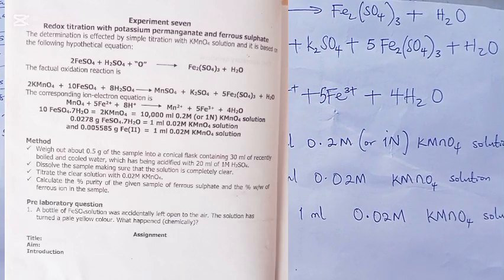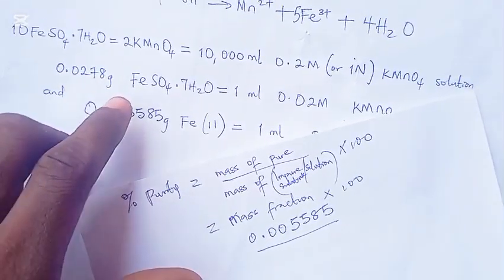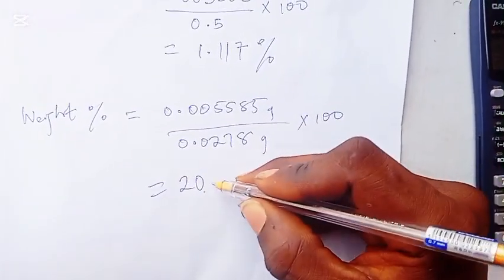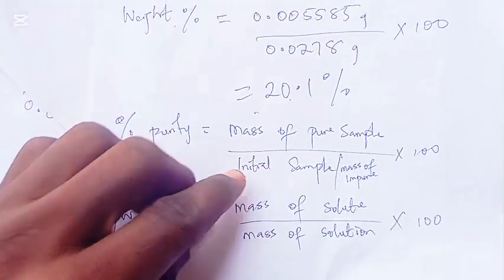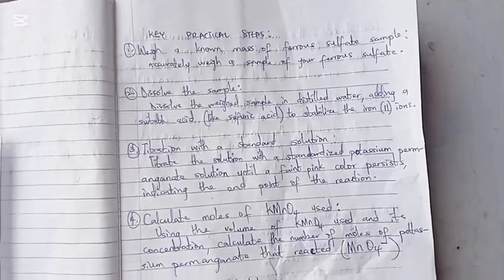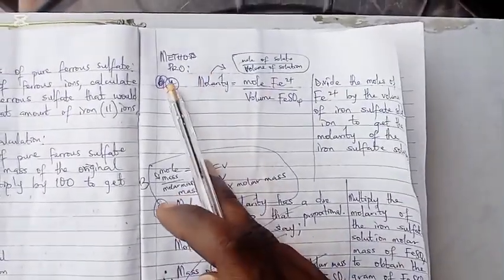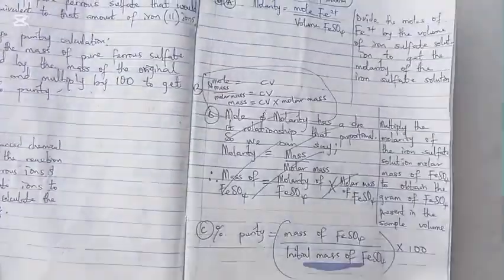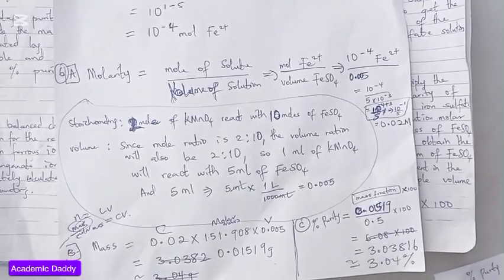REDOX TITRATION WITH POTASSIUM PERMANGANATE (KMNO4) AND FERROUS SULPHATE (FESO4) - EXPERIMENT SEVEN